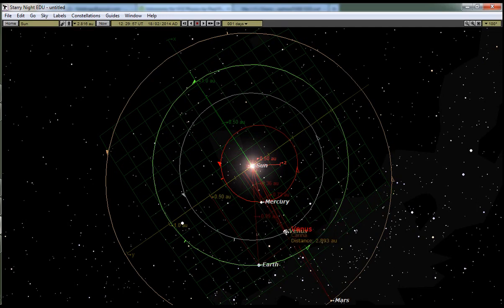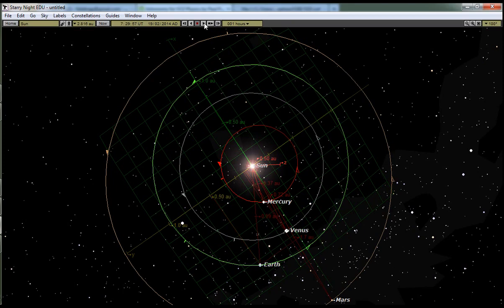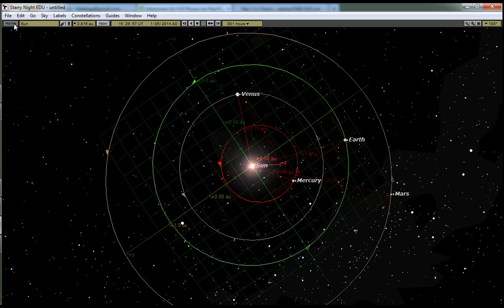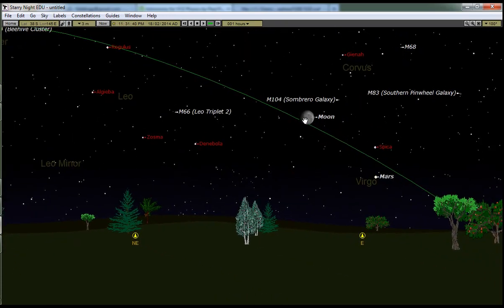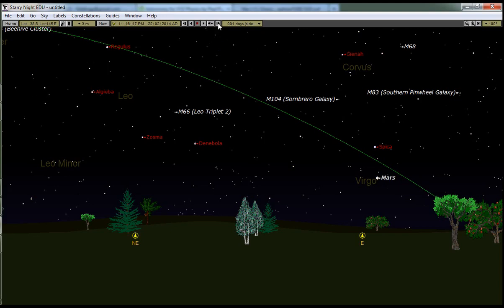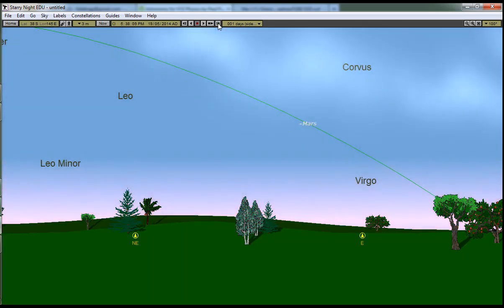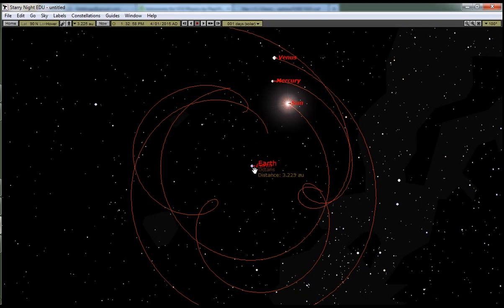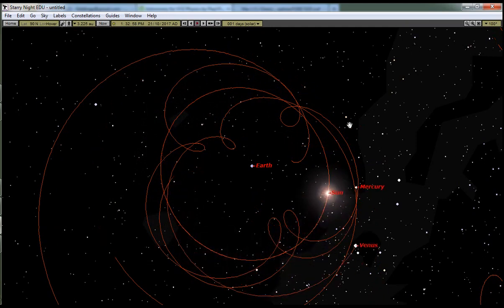Retrograde motion lecture